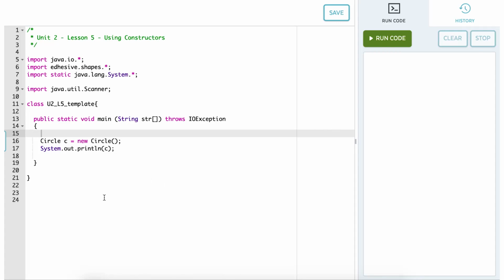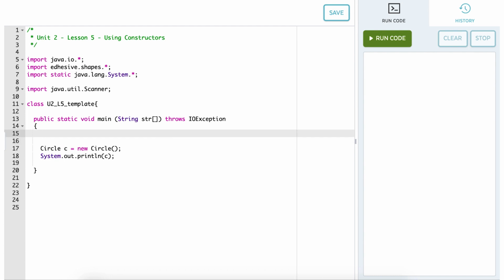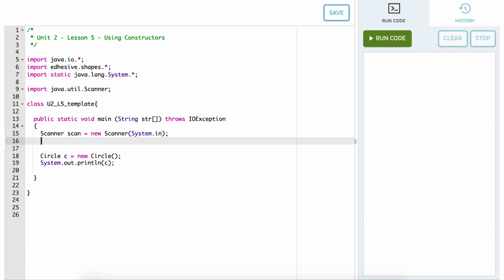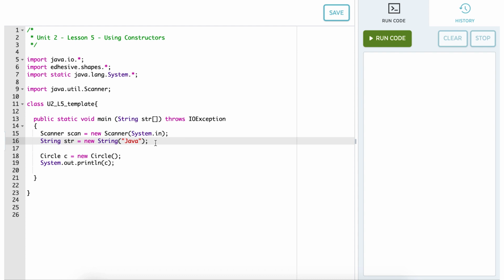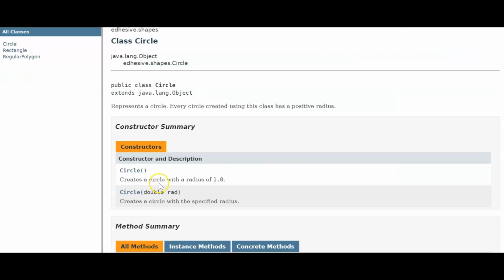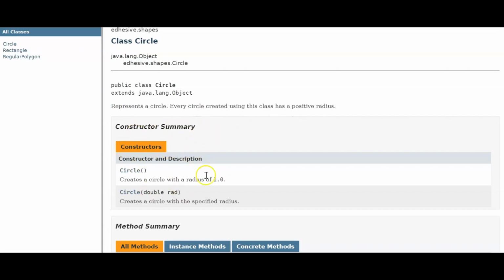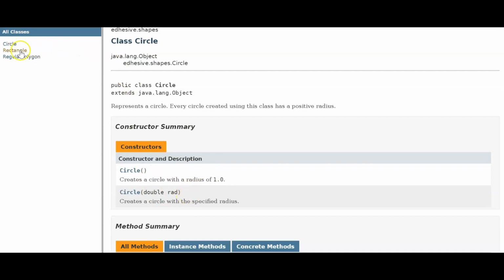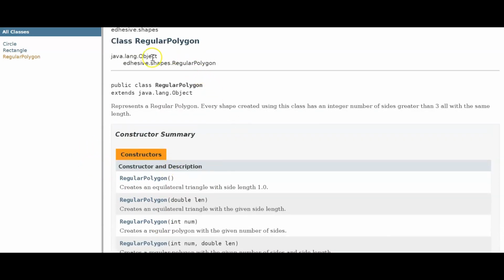Unit 2 Lesson 5b